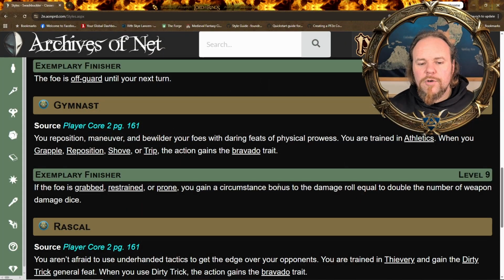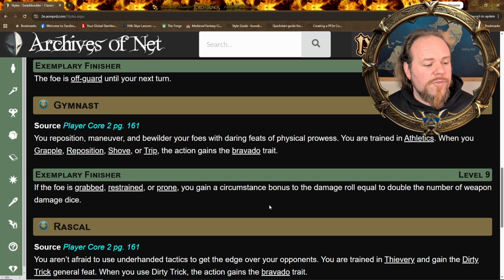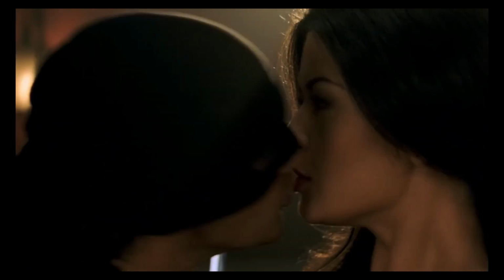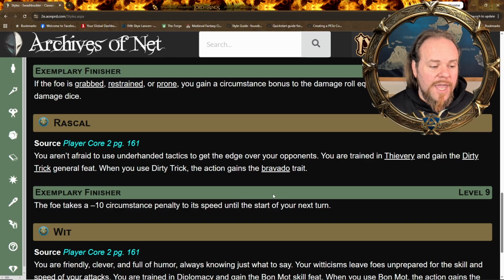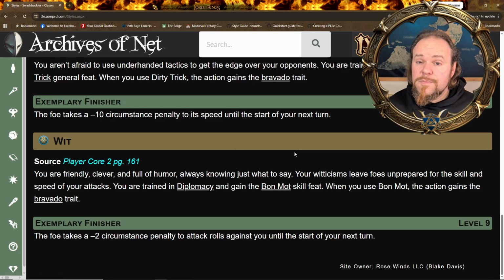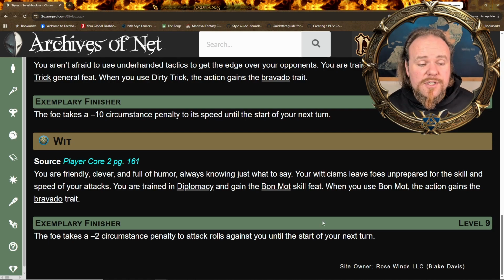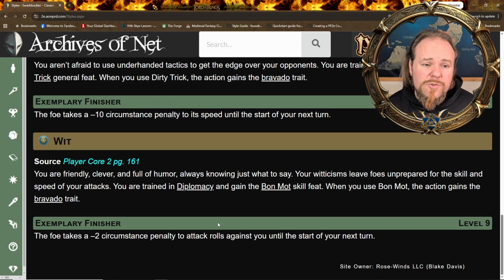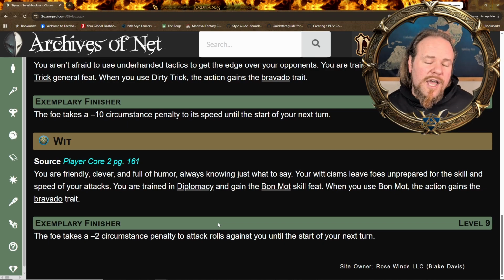Every Swashbuckler Style(Subclass) Explained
Welcome back to 20Sided Ventures In this Pathfinder 2e guide, I cover every Swashbuckler style and explain how each one works in PF2e. This Swashbuckler 201 video looks at panache generation, skills, combat role and overall playstyle of each style so you can decide which Swashbuckler subclass is best for your build.

Check Out Eraneth my custom setting using the PF2e system! Dozens of free heritages, ancestry feats, deities and more.

Harness the power of Sorcery for your beard @ BeardSorcery.com